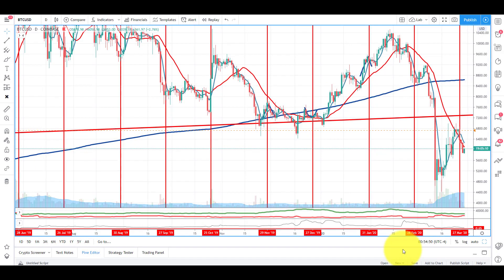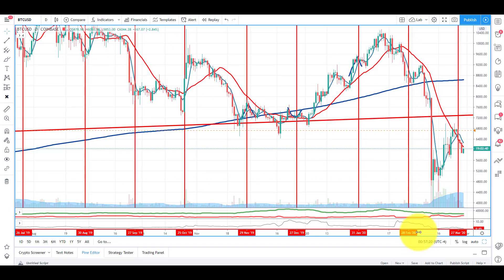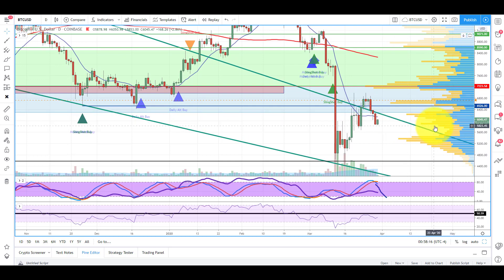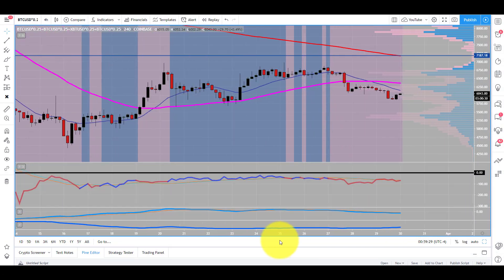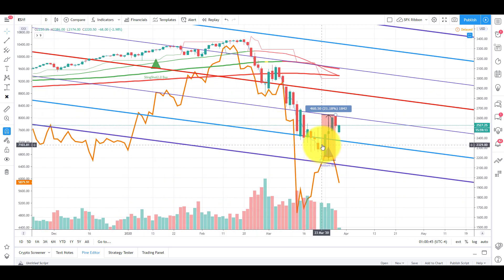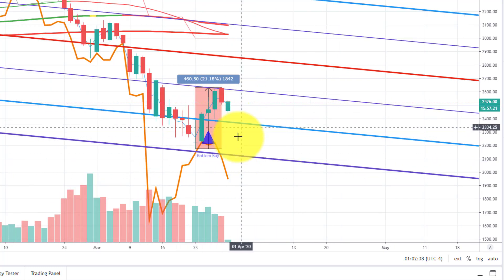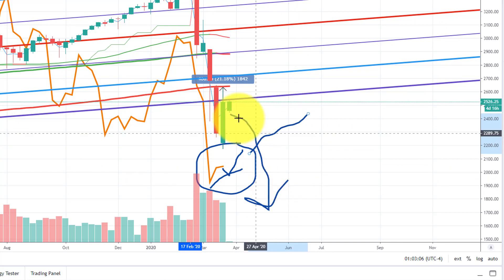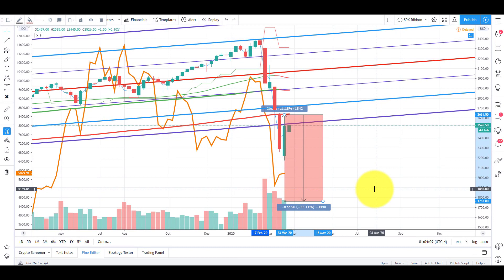Bitcoin After Expiration and What Lies Ahead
Twitter.com/Thetradegenius
Instagram.com/Thetradegenius